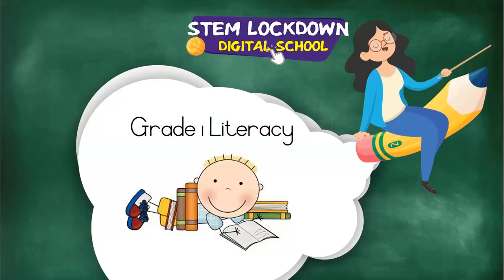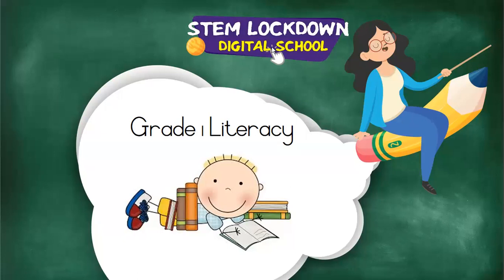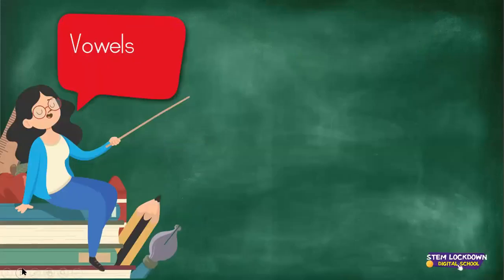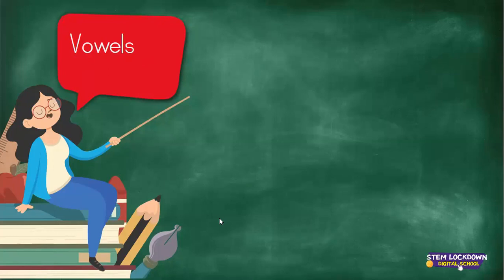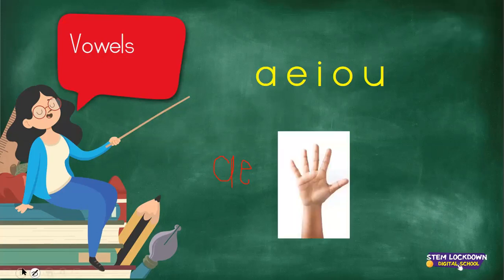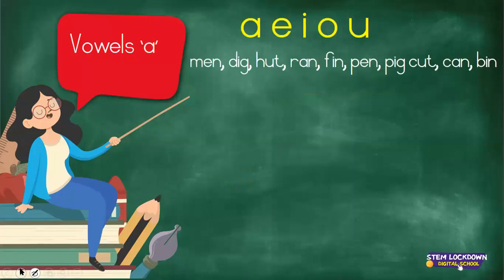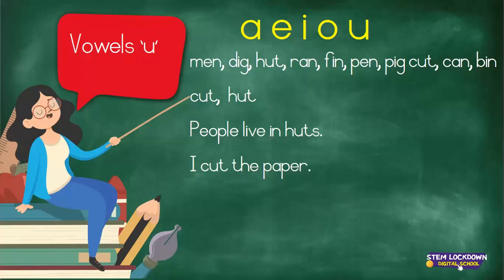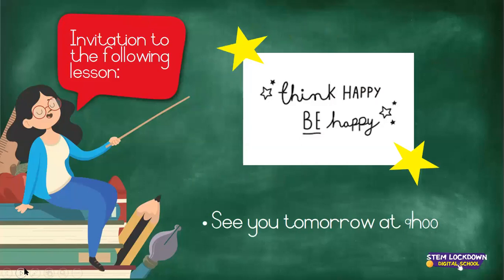Grade 1 Literacy 21 May 2020 Vowels